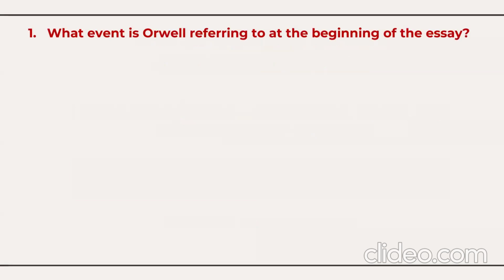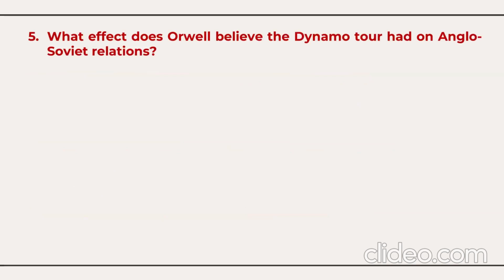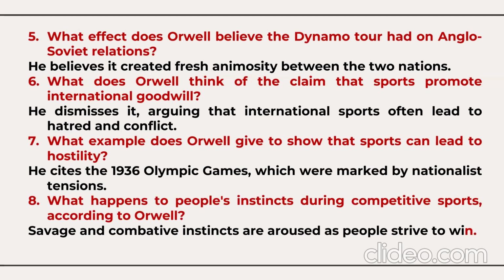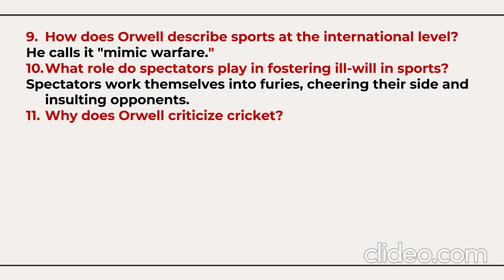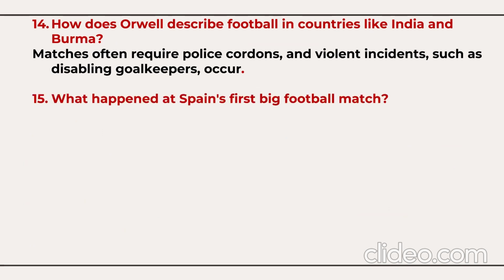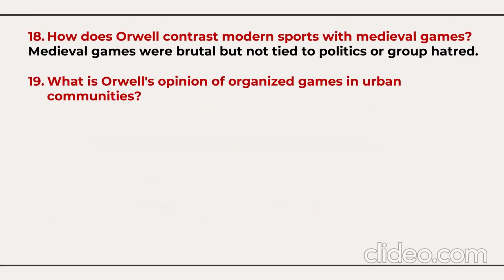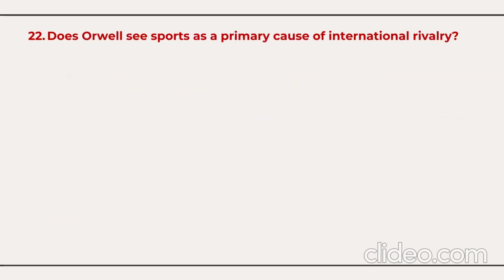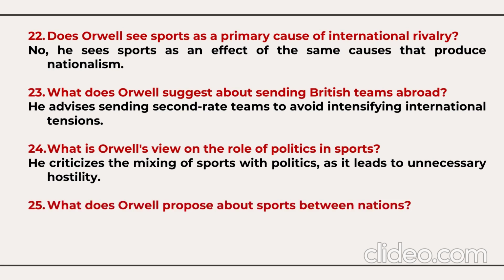2 Marks Questions: The Sporting Spirit : George Orwell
2 Marks Questions: The Sporting Spirit : George Orwell